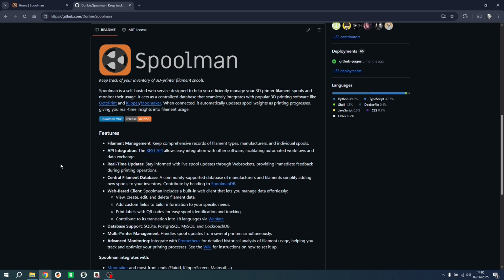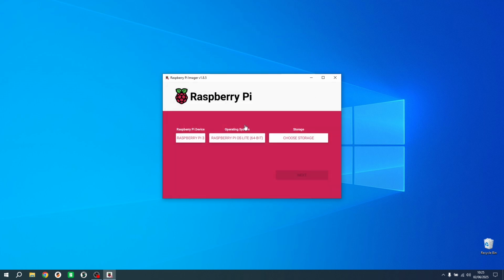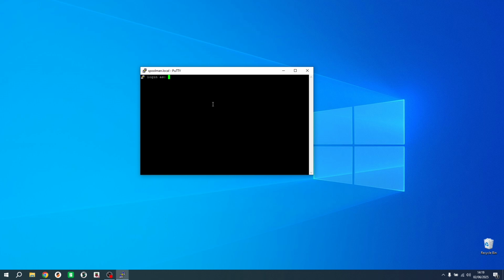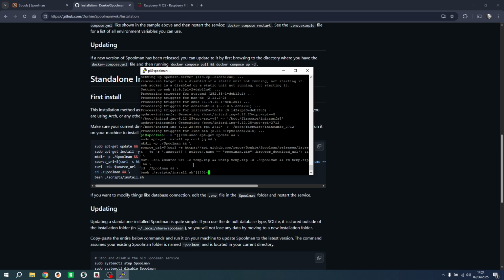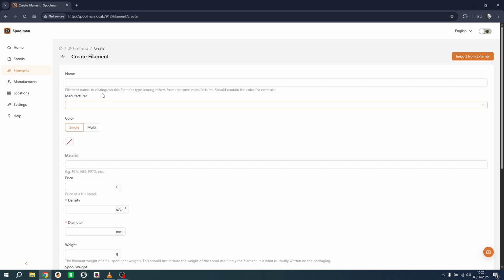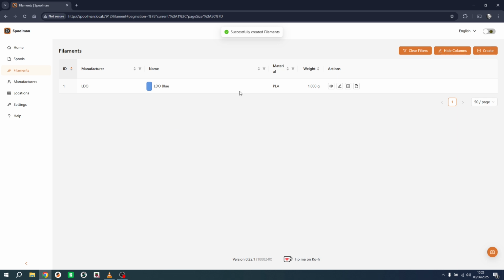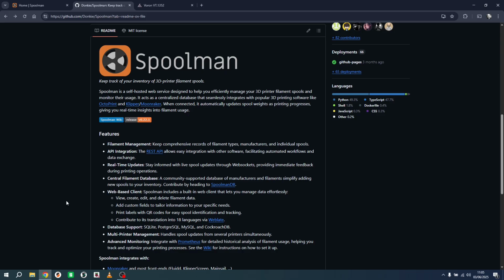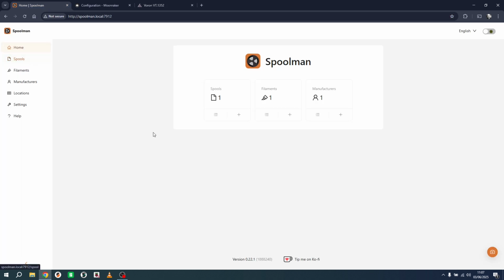Spoolman Filament Inventory Database - How to get started & Filament usage tracking in Klipper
Today I'm taking a look at Spoolman by Donkie. It's a self hosted web service that lets you create an inventory of your 3D printer filament. In this video I'll show you how to install it on a Raspberry Pi, add your filament and then how to use this on a Voron trident via Moonraker.

You can integrate it with things like Moonraker, Octoprint, OctoEverywhere and even Home Assistant to automatic track filament usage allowing you to see how much filament you have remaining on you spools.

*Chapters*
Spoolman - 00:00
Pi Prep - 01:43
SSH Login - 03:44
Update Pi OS - 04:40
Installing Spoolman - 05:49
Accessing & Using Spoolman - 07:05
Moonraker Integration - 12:00

If you make a purchase, it costs you nothing extra, but I get a small cut from the shop which helps support the channel and allows me to continue making great content for you to enjoy.

Images:
Spoolman